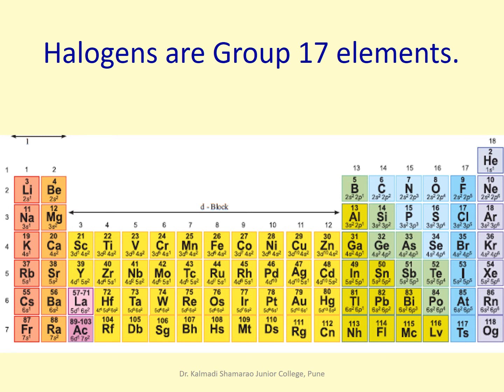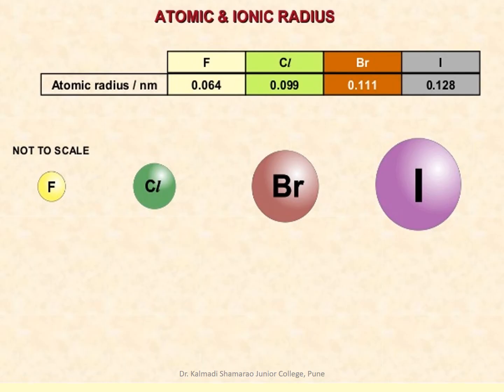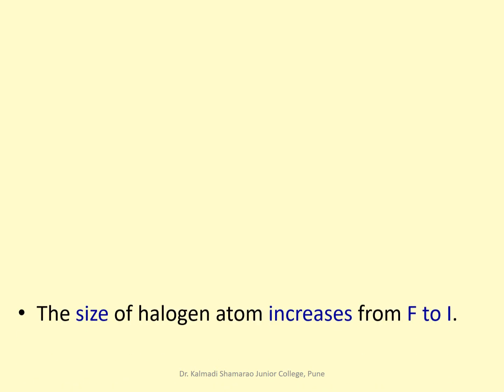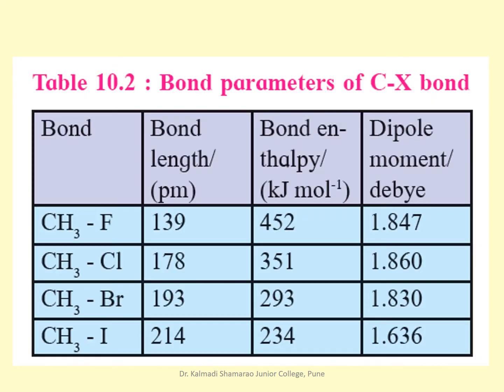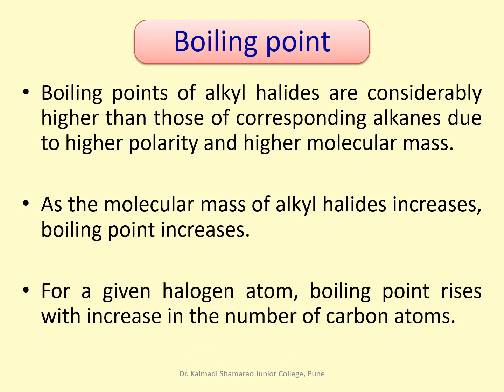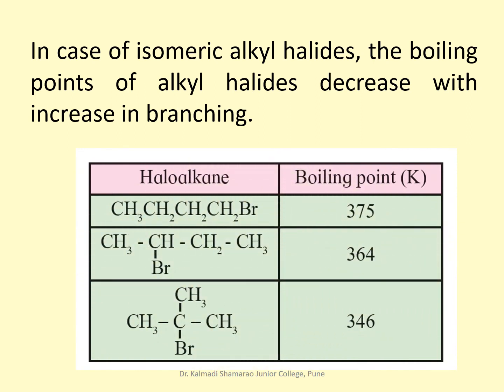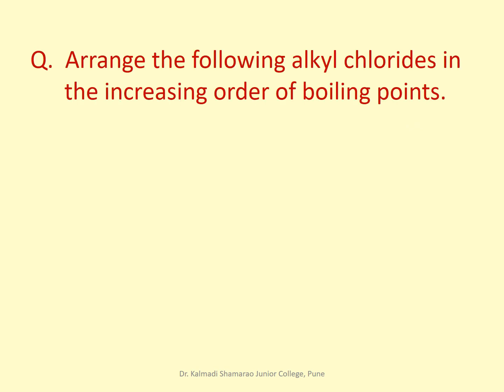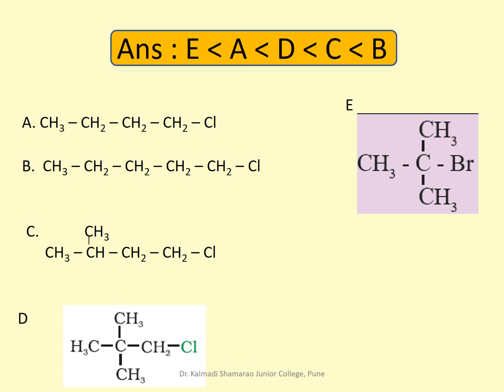Std - XII Chemistry. Chapter - 10. Nature of C-X bond and Physical properties (Part - 4)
Std - XII Chemistry. Chapter - 10. Halogen derivatives - Nature of C - X bond and Physical properties